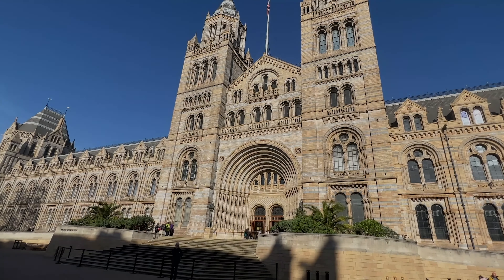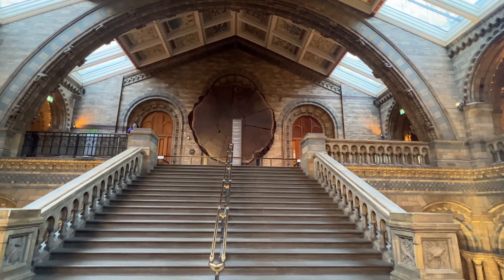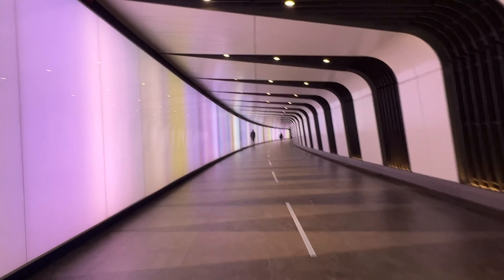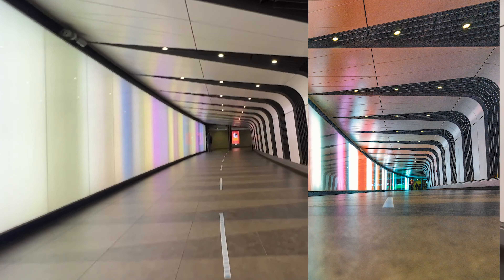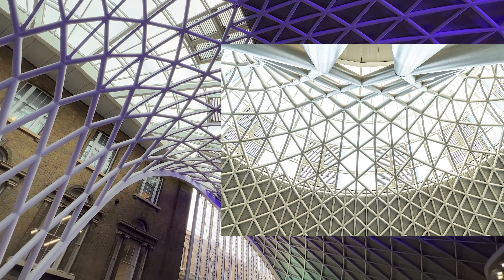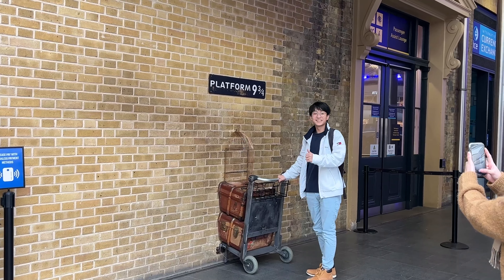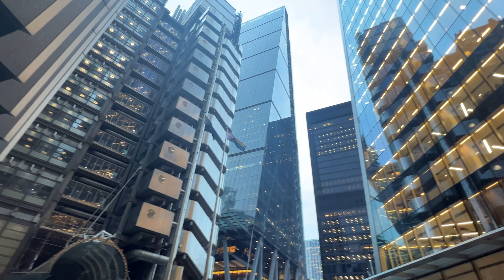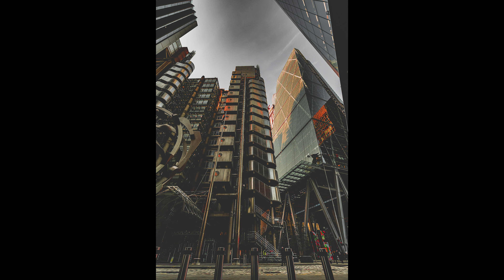London Photography Guide Locations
This is episode one of my London photography location guide. In this video I take you to some of favourite shooting locations in London.
I also guide you through so of the photography i've take at these locations.

Intro 00:00
Location 1
Natural history museum 01:00
Free entry. Better to book in advance.
Cromwell Rd, South Kensington, SW7 5BD

Location 2
Kings cross tunnel. 02:21
Public Tunnel.
Kings cross station.

Location 3
Kings cross station 03:25

Location 4
Lloyds Building 05:40
1 lime street, Whitechapel EC3M 7HA

Location 5
Durand wharf 06:27
604 Rotherhithe street, SeE16 5GX

Sony A7R4
Sony A7iii
GoPro Hero 7
DJI Ronis-SC pro Combo Gimbal
Tripod Monopod
HAFOKO
PT-14 Adjustable Vlog Selfie Flip Screen
LICHIFIT Vlog Selfie Flip Screen Bracket